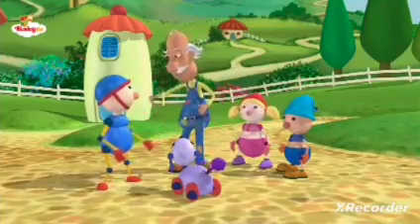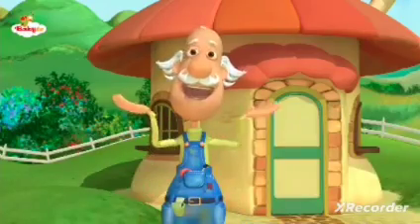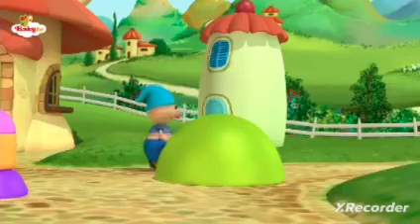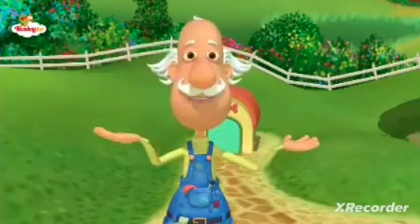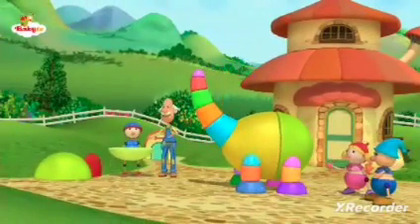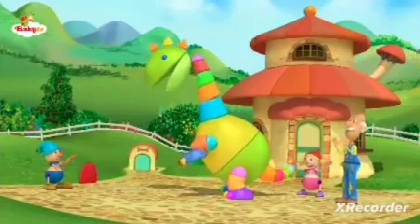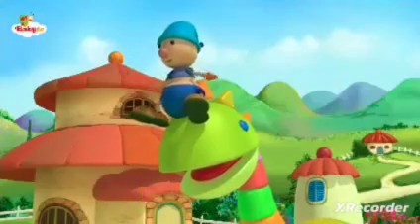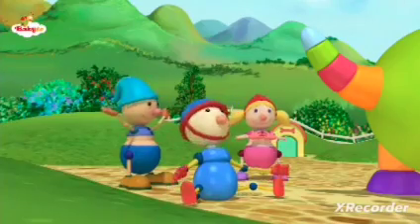Grandpa Joe’s Magical Playground | Dinosaur